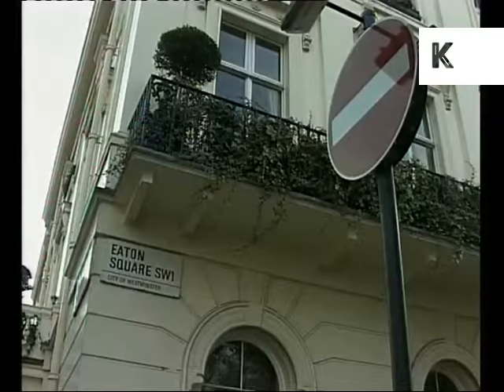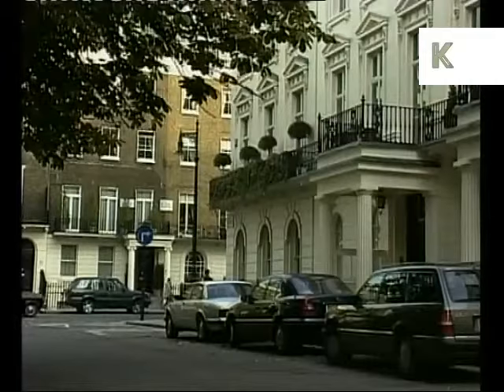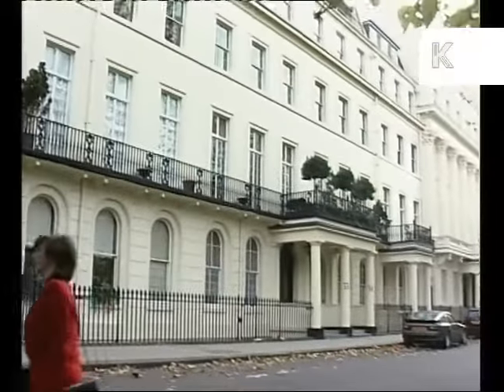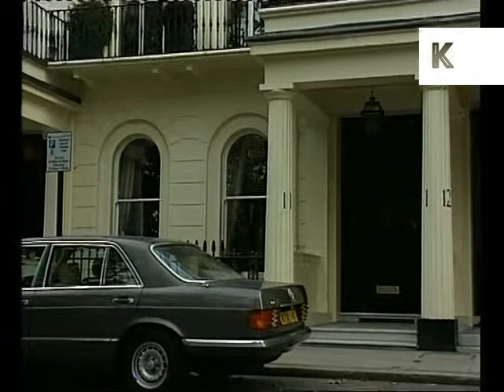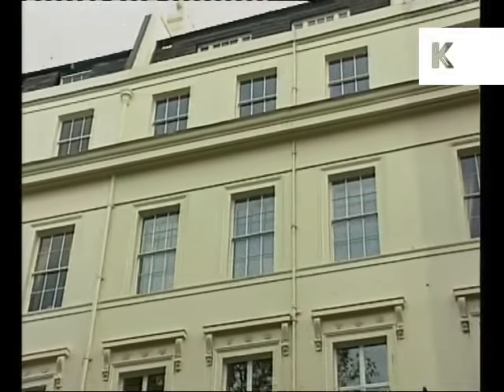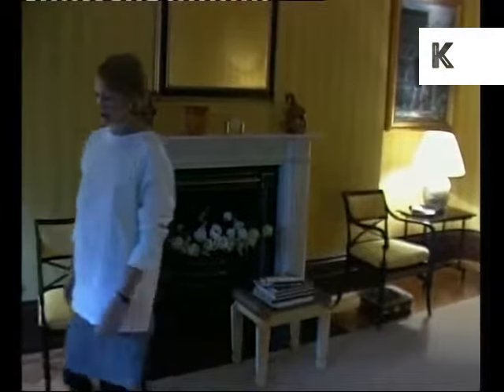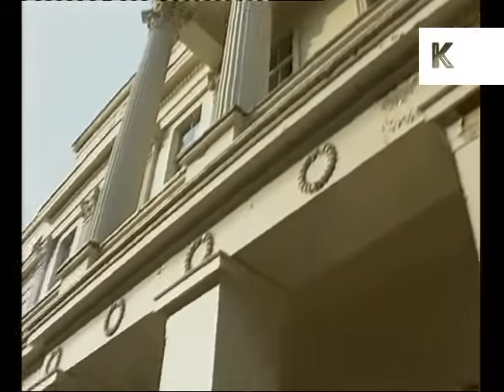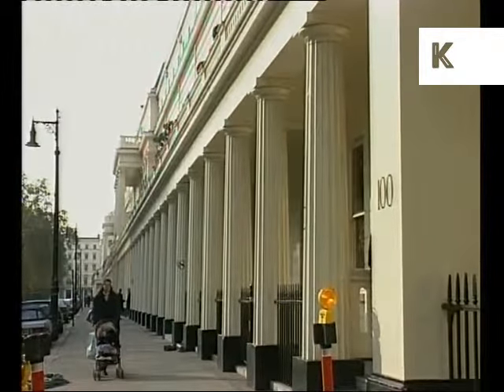1997 News Report on Eaton Square, The Best Address in London, 1990s Property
From the Kinolibrary Archive Film collections. To order the clip clean and high res or to find out more Clip ref DW021681

1997 News Report on Eaton Square, The Best Address in London